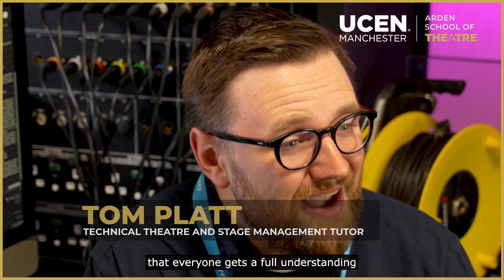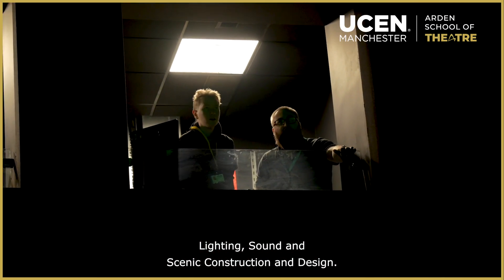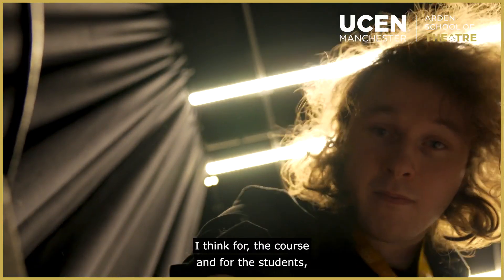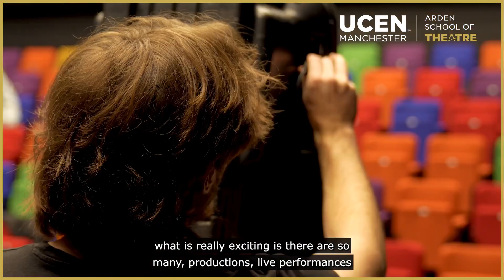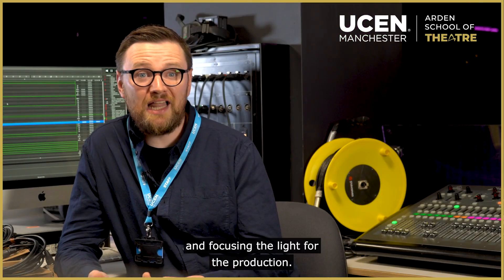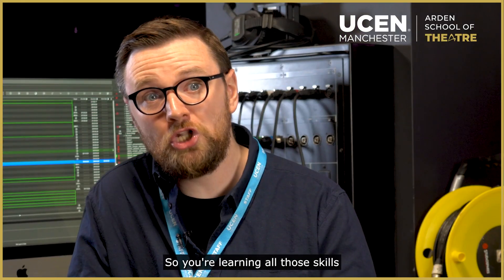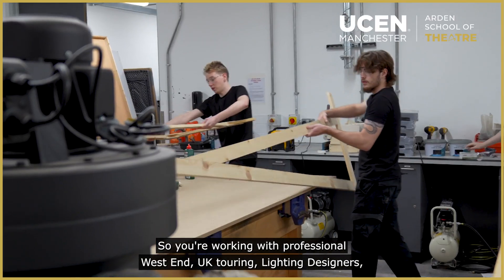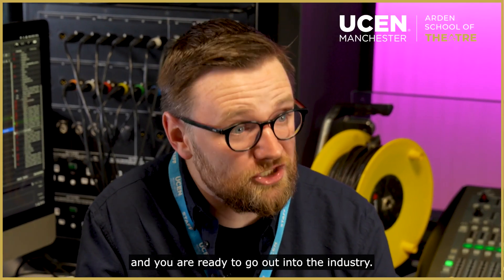Why a BA in Technical Theatre and Stage Management | UCEN Manchester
Hear from our specialist tutor about the opportunities that you'll be able to take full advantage of on our BA Technical Theatre and Stage Management course. Get yourself ready for industry at UCEN Manchester.